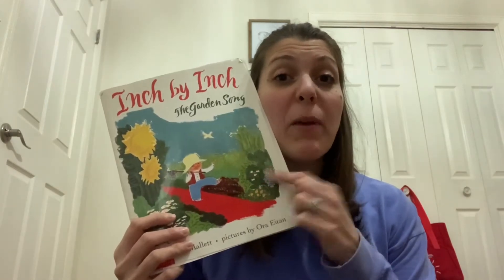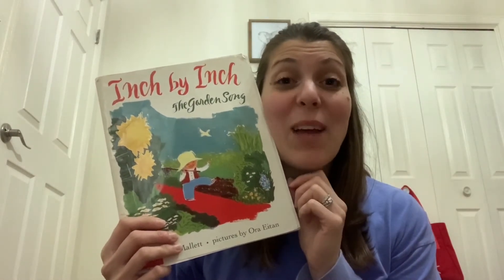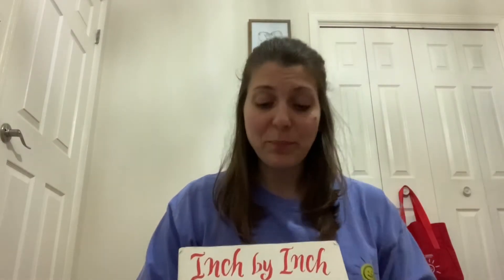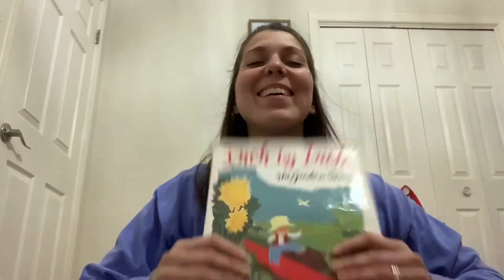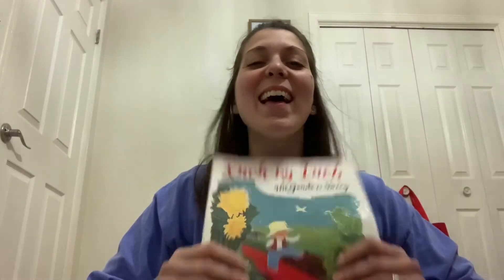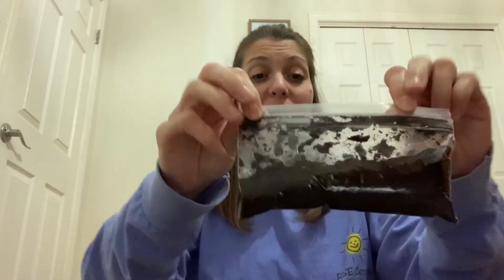MT Plant Your Seeds Part 2